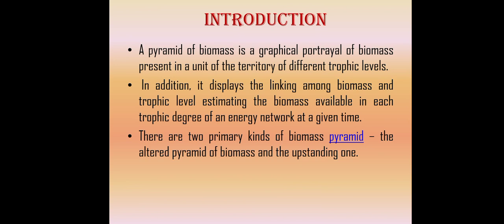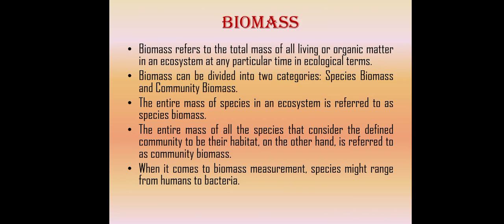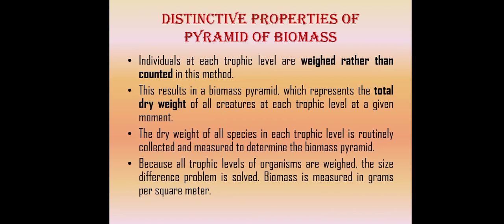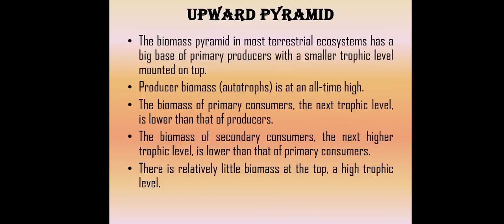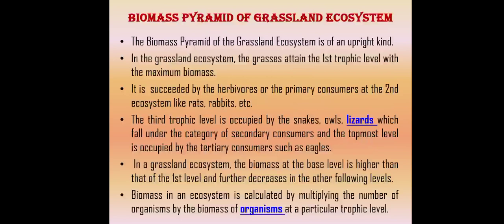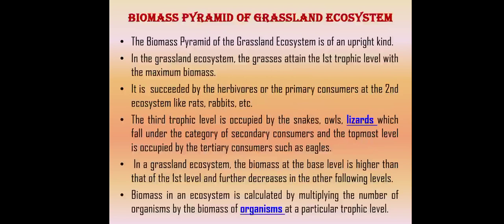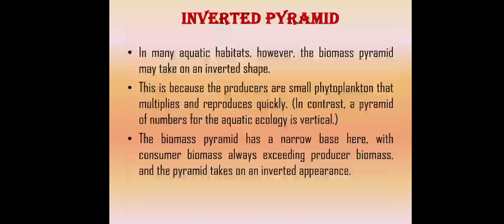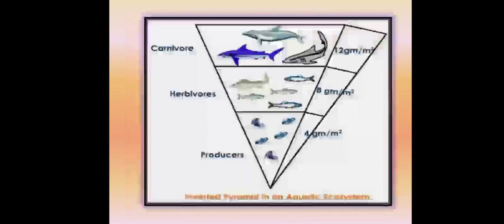Pyramid of Biomass by Dr.Renuka Joshi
Ecological pyramid (@dr.renukajoshi6202 )